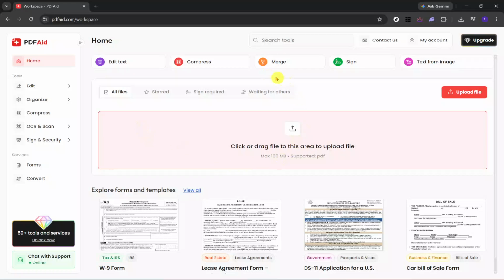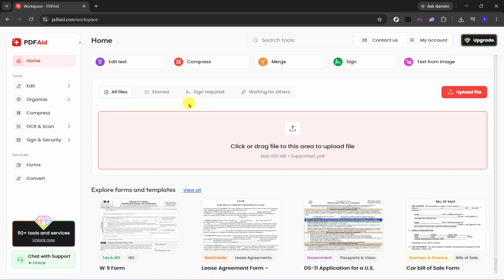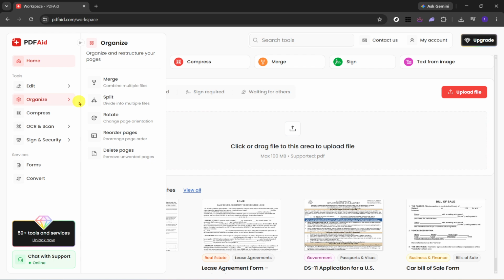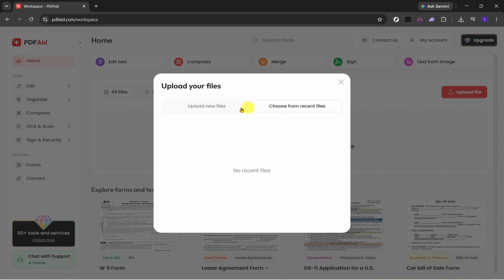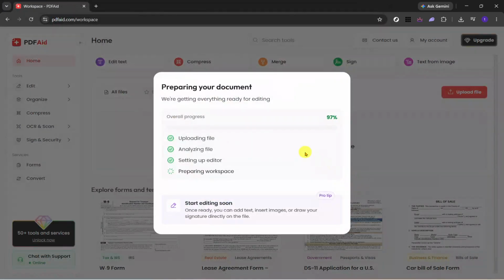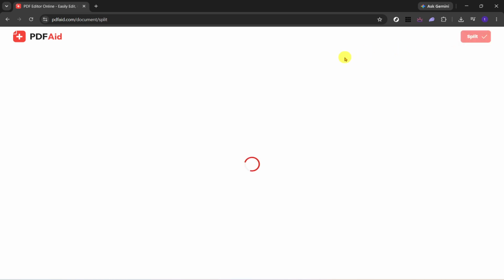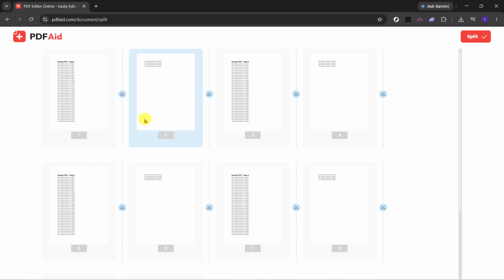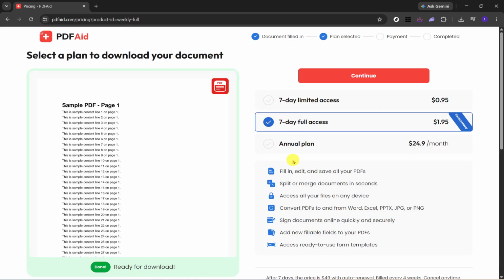How To Split PDF In iLovePDF (2026) (Complete Guide)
Learn how to split PDF in iLovePDF with this simple step-by-step tutorial. This guide shows you how to split PDF in iLovePDF, separate PDF pages, and manage your documents easily with clear instructions. Perfect for beginners using iLovePDF in 2026.